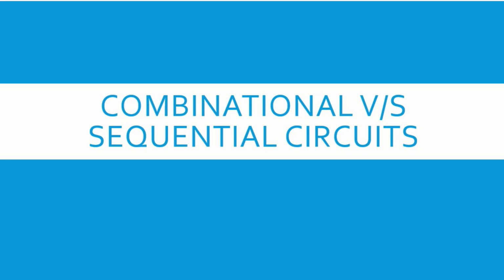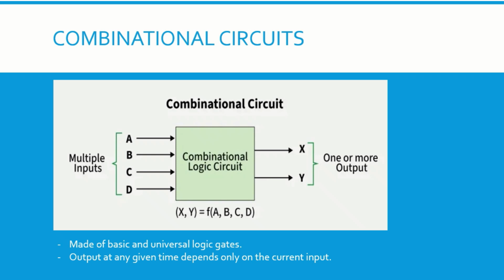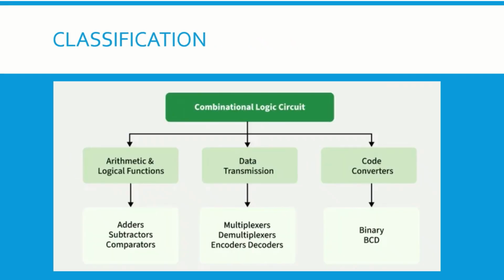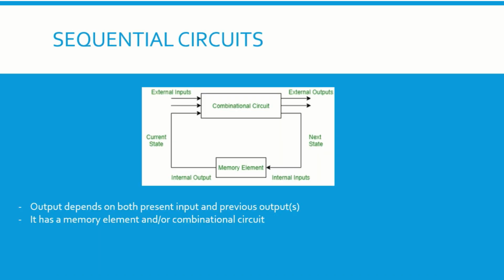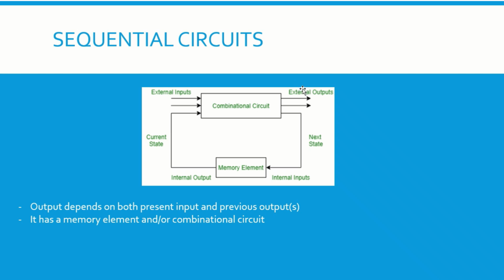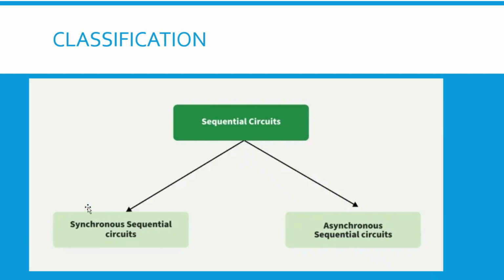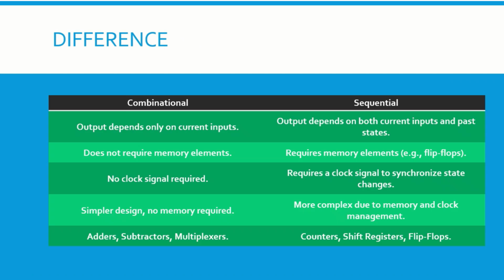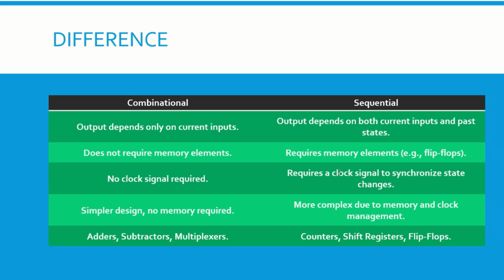Combinational and Sequential circuits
This video describes the combinational and sequential circuits and the difference between them